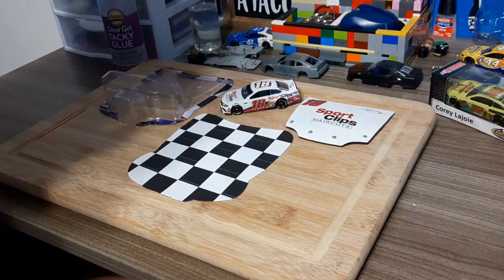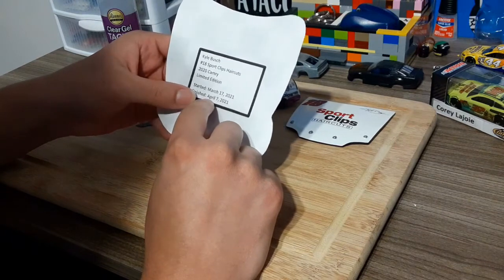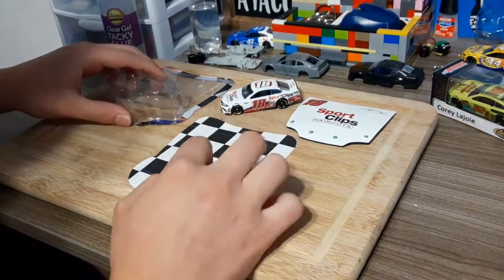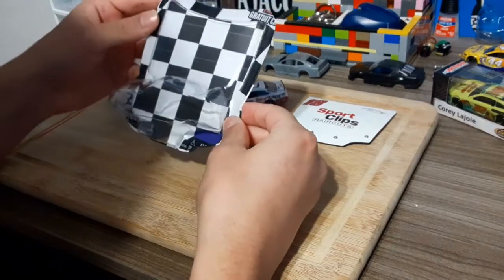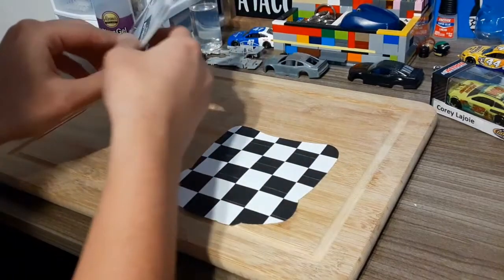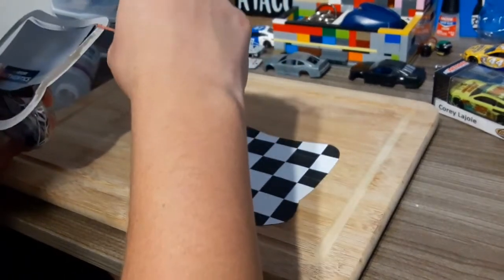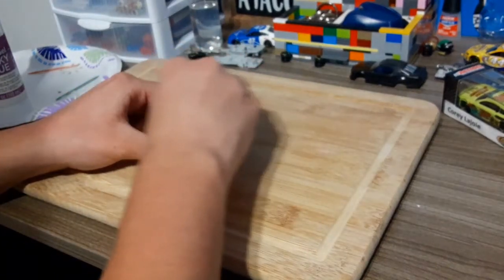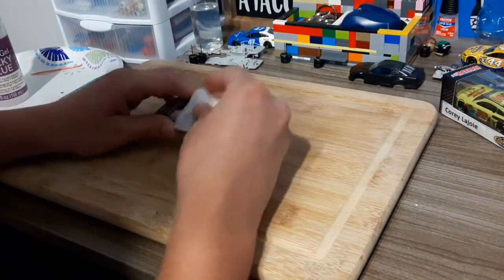Packaging Up A 2020 Kyle Busch Car And Prepping A Car For Painting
Sorry guys about the focus issue.